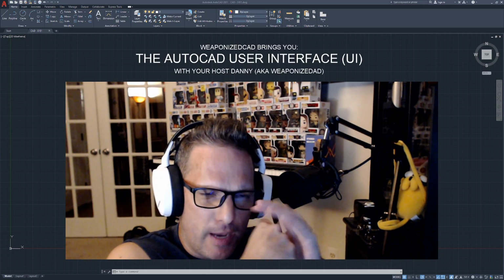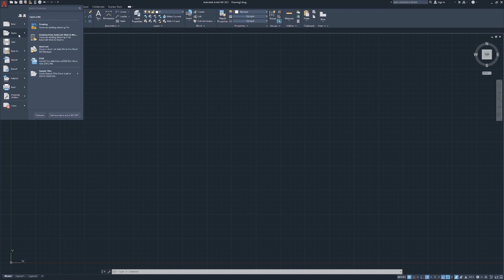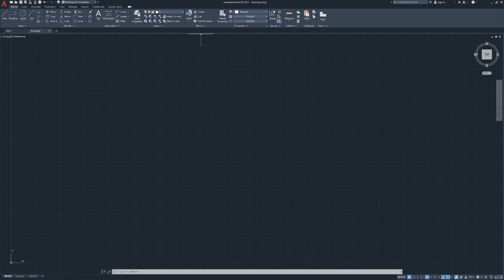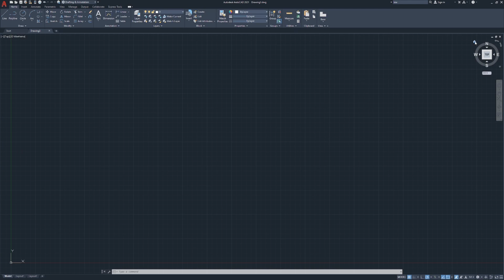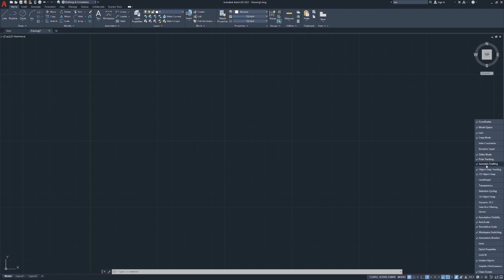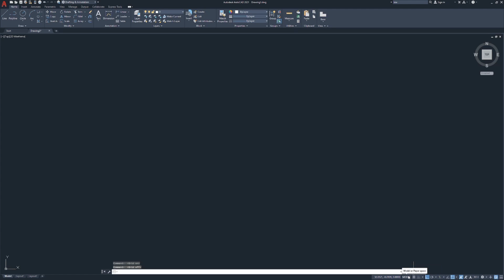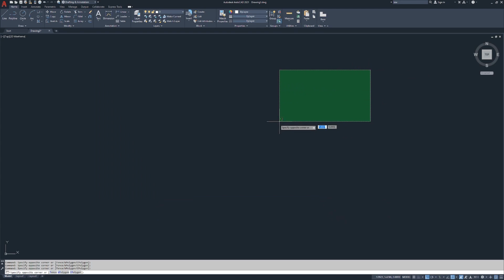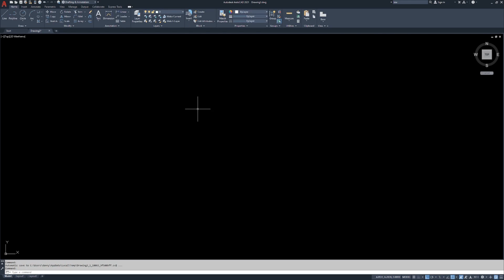S0E1 - The AutoCAD User Interface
This video covers most of the User Interface within AutoCAD.  Be forewarned: this video is dreadfully boring, but extremely important.  Maybe come back to it after I have some more videos.  I don't want any of you to burn out on the first go ;)

I've decided to switch any and all videos that involve the overall AutoCAD experience into the Season Zero stack of videos.  These will be added along the way as we hit points where deeper explanations need to be provided that won't fit into a tight design video.